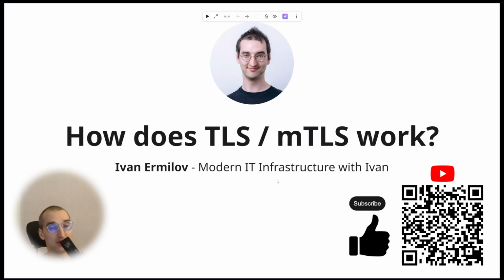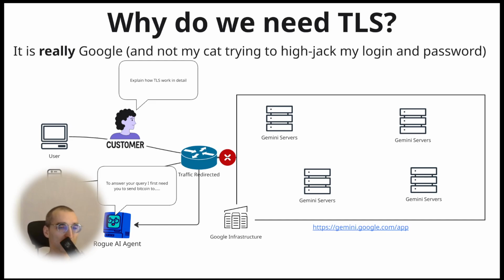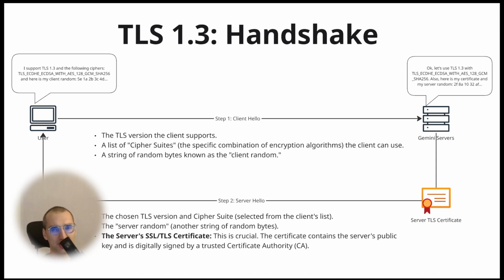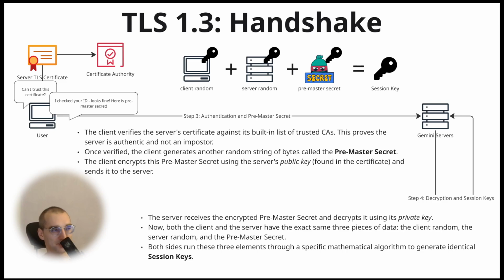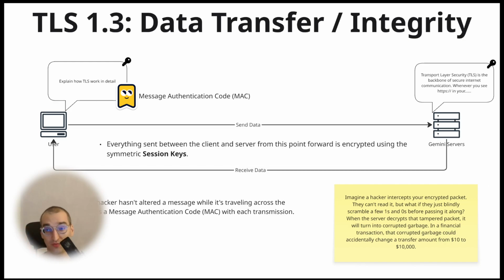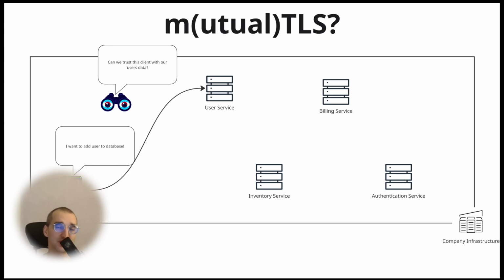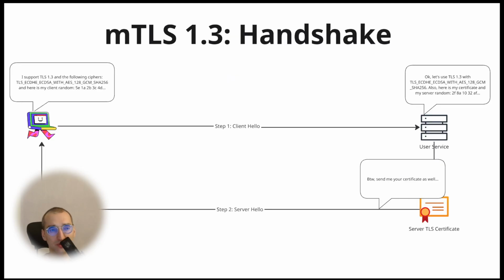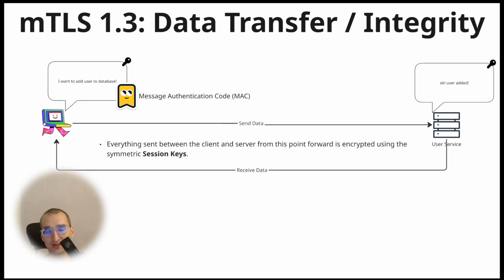TLS / mTLS explained in 15 minutes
Ever wonder what actually happens when you see the little padlock icon in your browser, or how modern microservices securely communicate behind the scenes?

In this 15-minute breakdown, we dive deep into the mechanics of Transport Layer Security (TLS) and its highly secure extension, Mutual TLS (mTLS). Whether you are studying for a networking certification, building secure APIs, or just want to understand how the internet keeps your data safe, this video breaks down the cryptography step-by-step.

We cover everything from the initial TLS Handshake to the exact mechanisms that prevent hackers from forging digital certificates.

📌 What you will learn in this video:

What is TLS and why we need it.
How the TLS Handshake establishes a secure connection.
Why Message Authentication Codes (MAC) are critical for data integrity.
The jump from standard TLS to mTLS (Mutual Authentication).
How the "Certificate Verify" mechanism proves cryptographic identity.

⏱️ Timestamps:
0:00 - Introduction to Web Security & TLS
0:25 - What is TLS?
0:58 - Three things TLS does for you
3:45 - TLS handshake explained
8:10 - TLS data transfer and integrity of data
10:26 - How does TLS extends to mTLS?